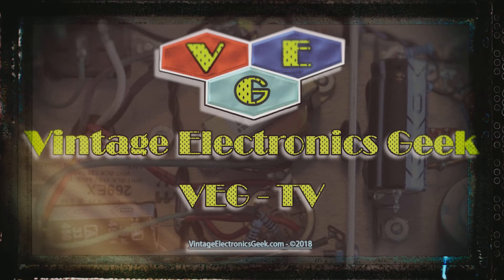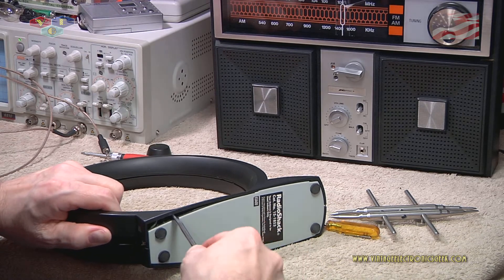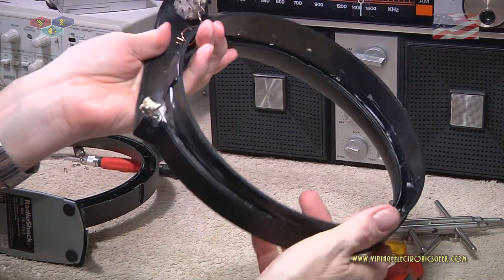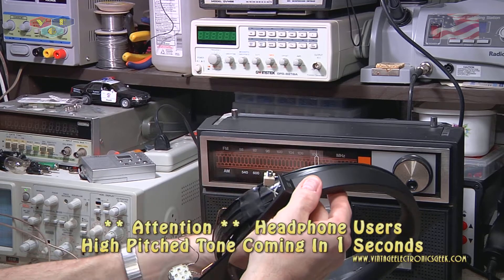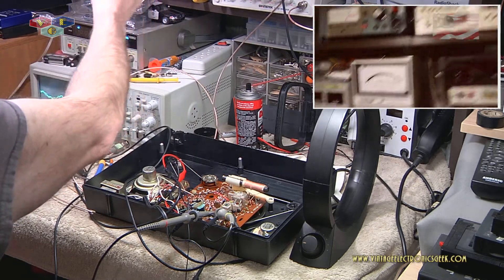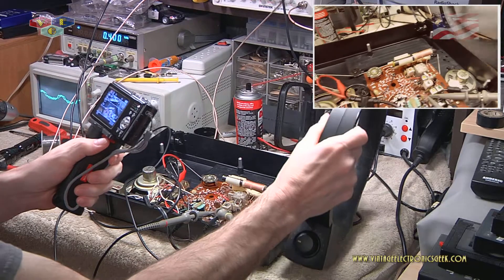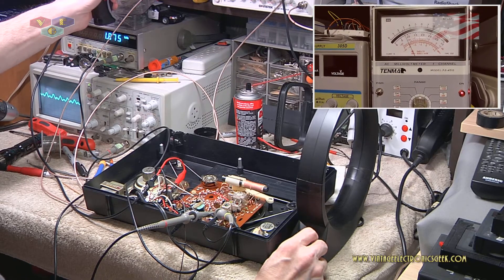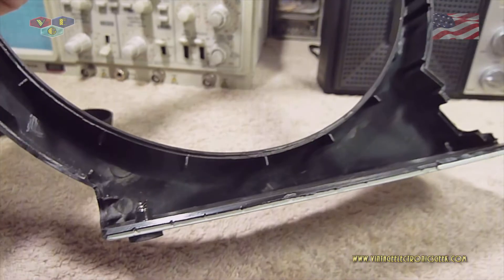Radio Shack Loop Antenna Model #15-1853 - Part II - Disassembly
VEG